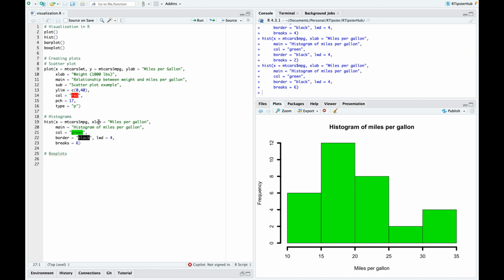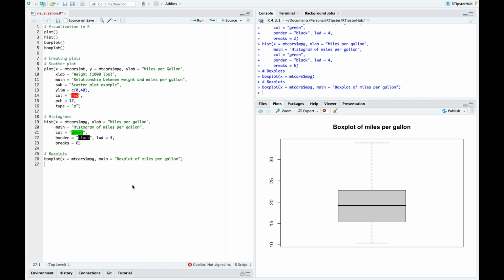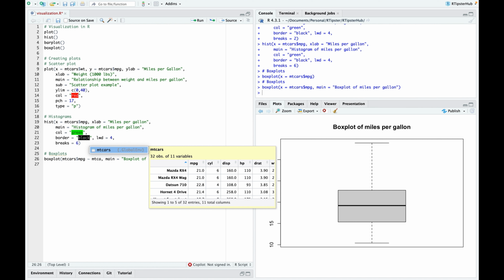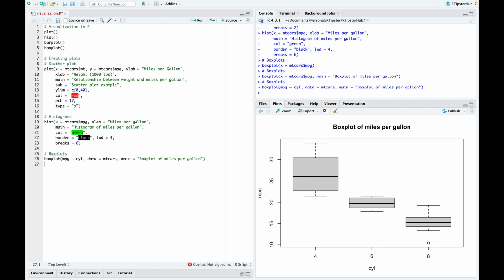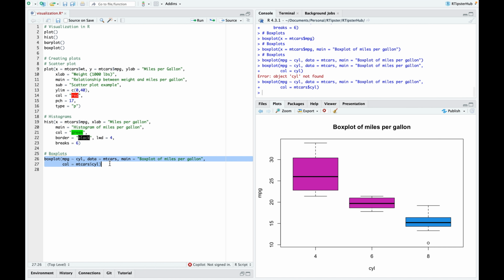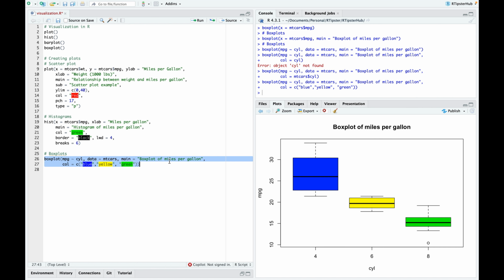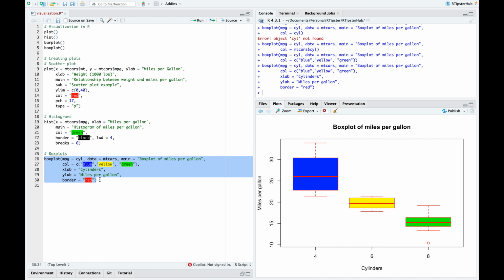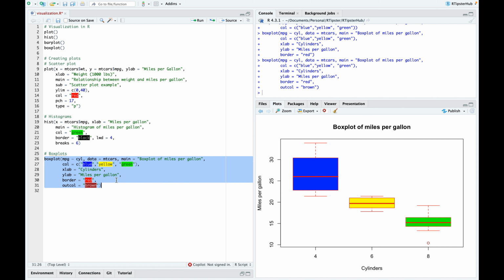Data Visualisation in Base R: Part 5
This video continues the introduction to visualisation in base R and how to do it. We look at box plots in this video.